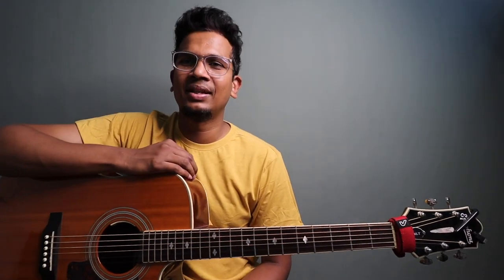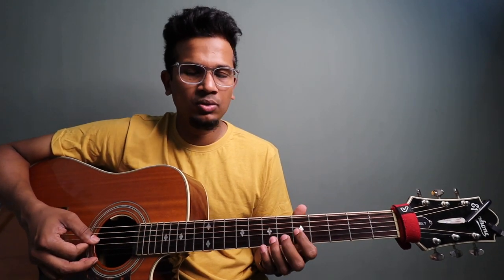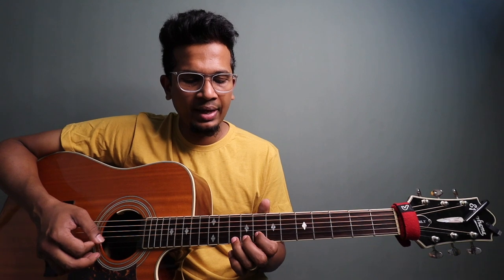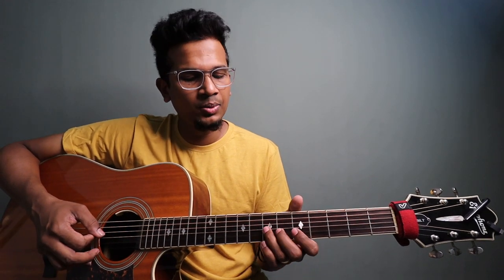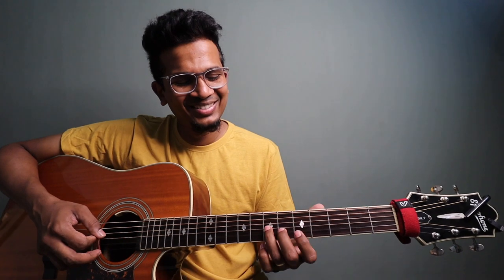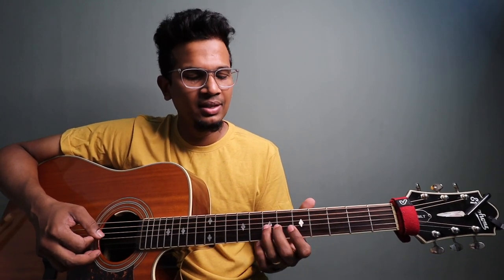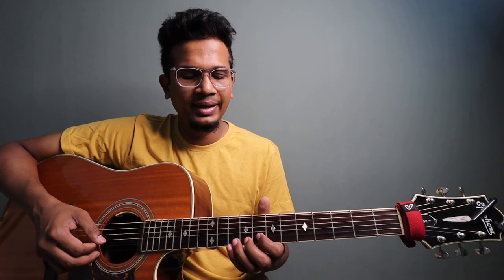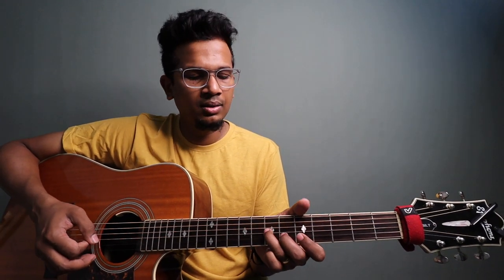Maggi Noodles | LESSON | Theme Music |Easy | Isaac Thayil | Beginner | Tamil Guitar Lessons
Much Love,
Isaac Thayil